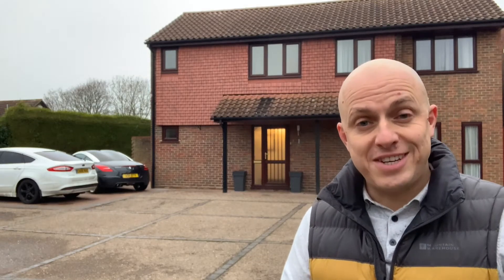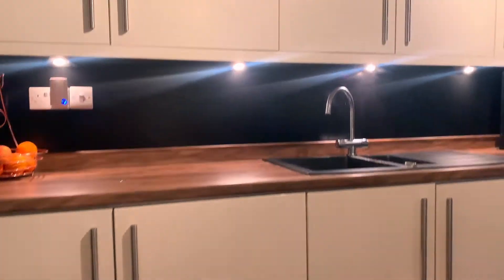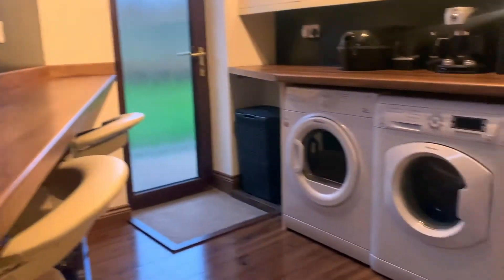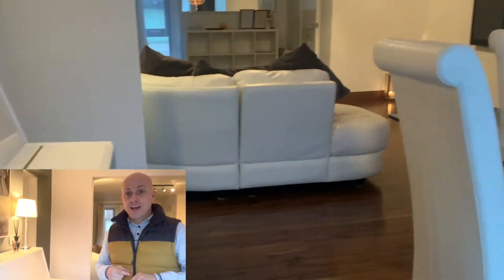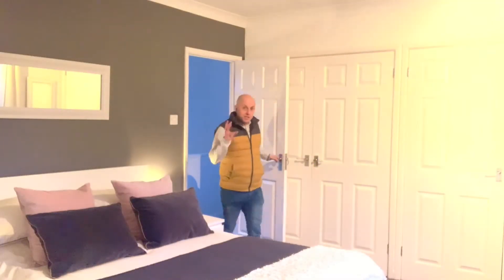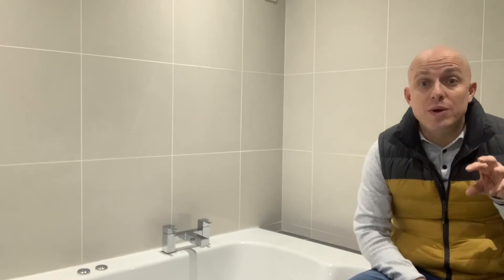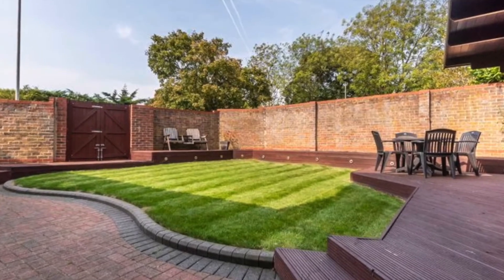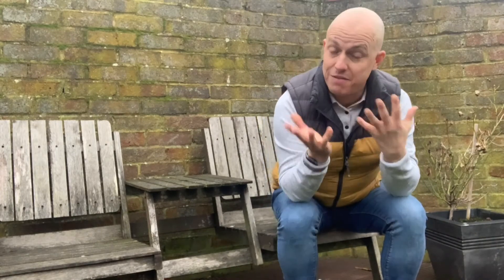Penyale Longthorpe Peterborough